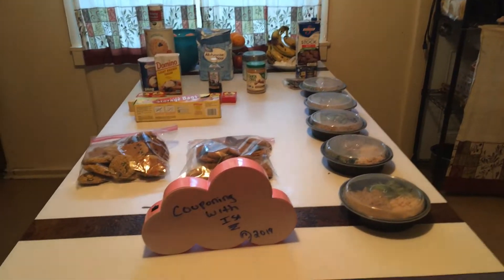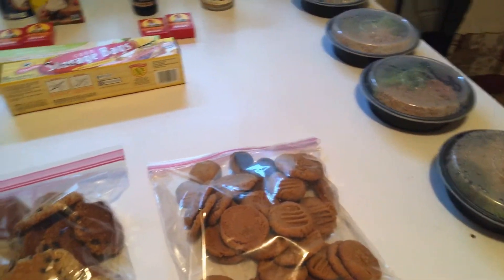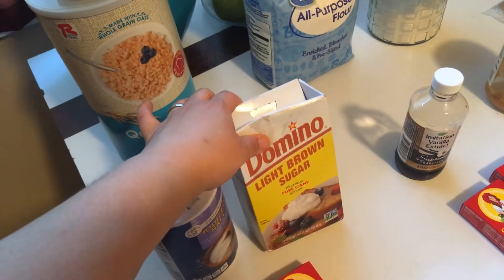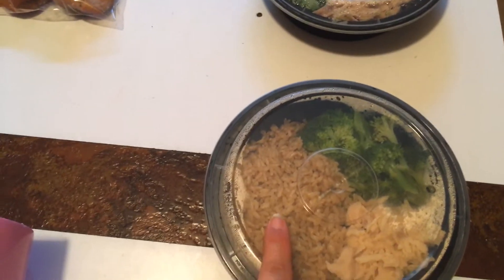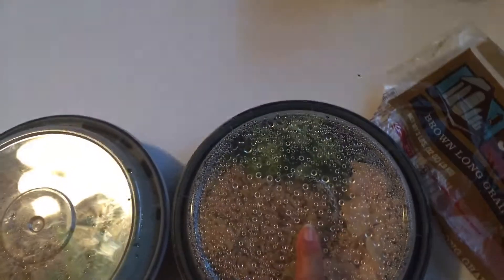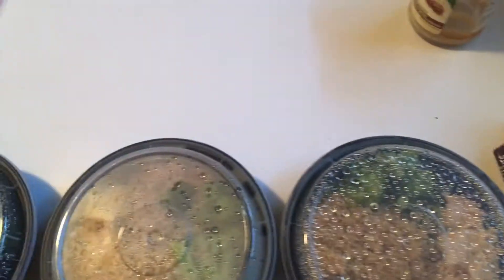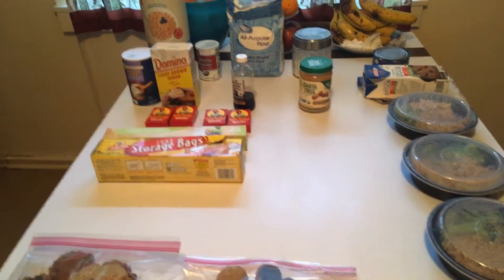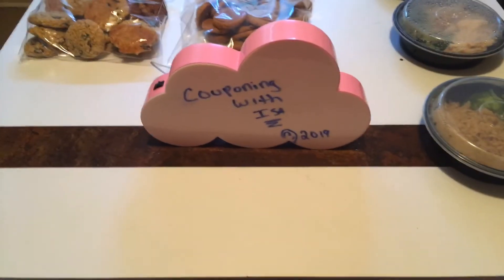MEAL PREP & PEANUT BUTTER &OATMEAL COOKIES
PEANUT BUTTER COOKIES — 2 cups of pb /2 eggs & 1cup of sugar —mix everything and roll it balls -BAKE 350 degrees for 8-10 minutes depending on oven

CHEWY OATMEAL COOKIES- 1 -1/2 cups of oats 1/2 cups of raisins 1/4 cup of brown sugar 1/2 cup of sugar 1 egg 1tsp salt 1 tsp vanilla  1 tsp baking powder or baking soda  1/2 cup of flour  -MIX EVERYTHING and start to make a round cookie (MIXTURE WILL BE DRY /Wet )Place on cookie sheet with parchment paper BAKE 350 degrees for 8-10 minutes depending on oven